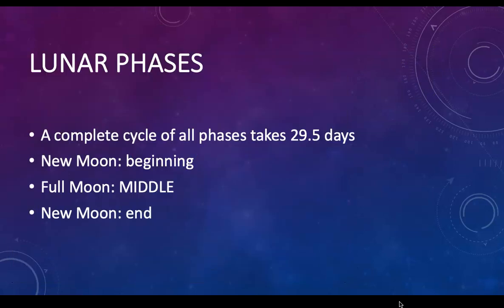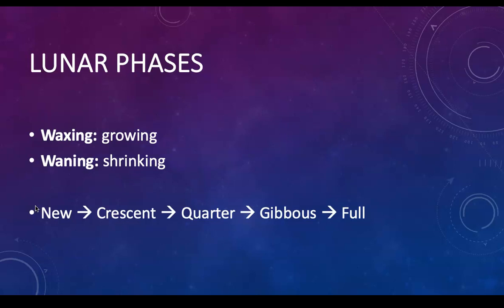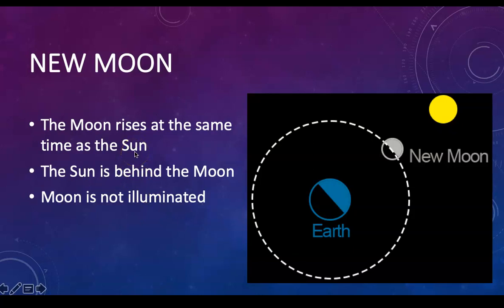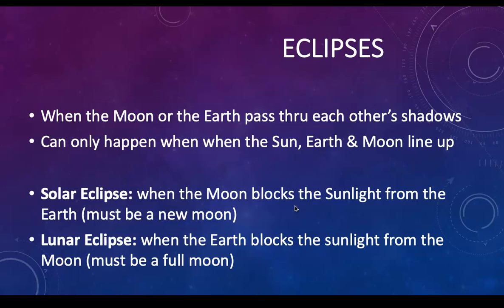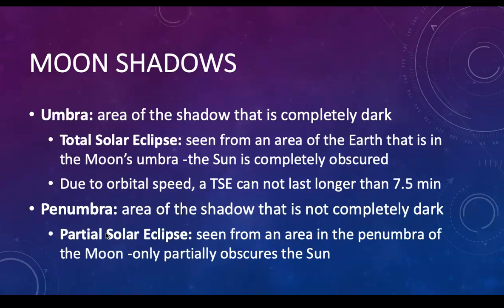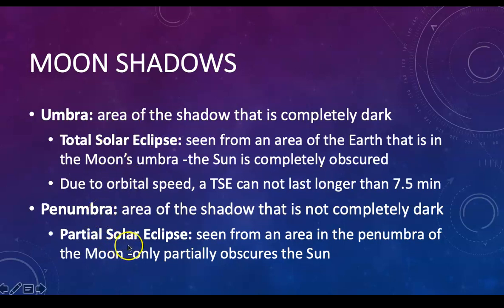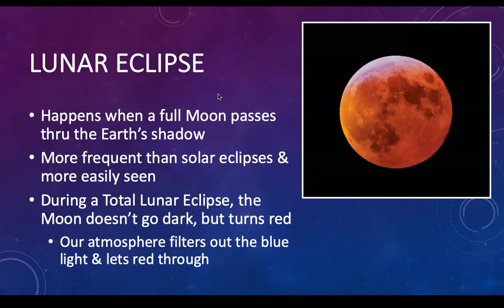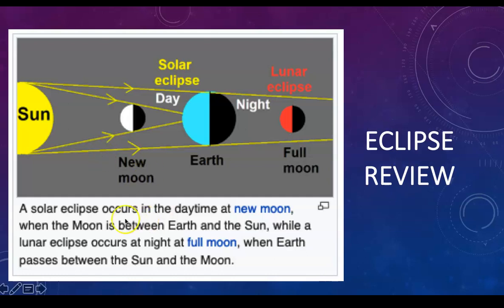Exploring the Moon Part 2